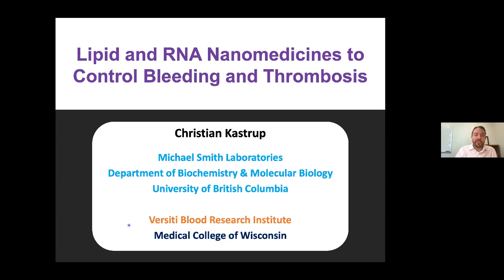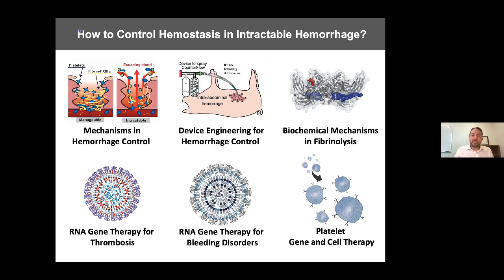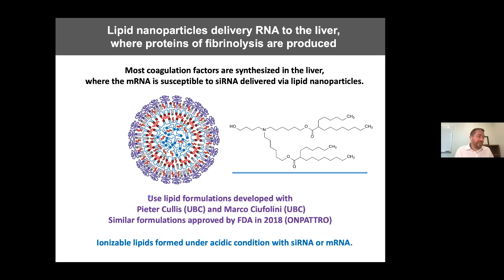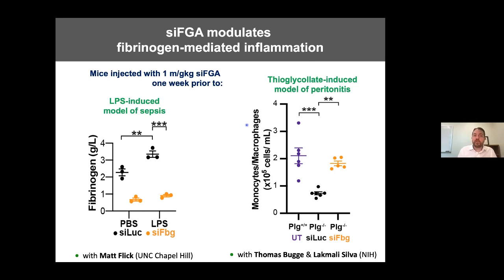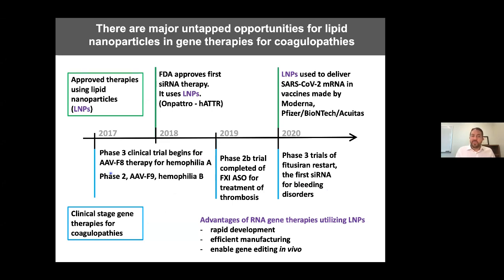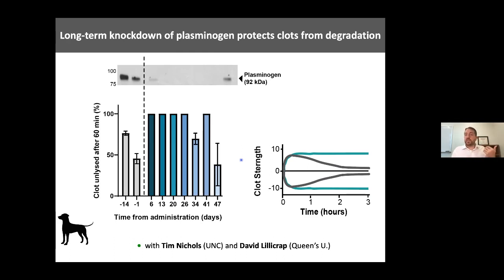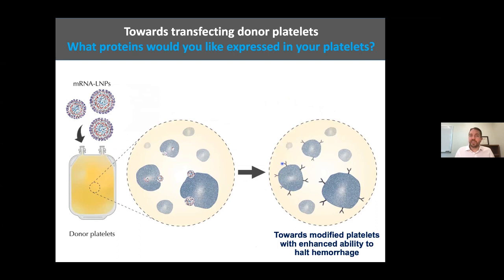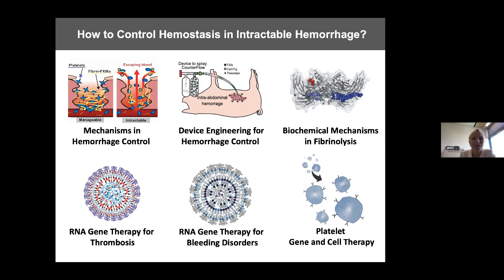Christian Kastrup: Lipid and RNA Nanomedicines to Control Bleeding and Thrombosis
This NMIN Lecture, "Lipid and RNA Nanomedicines to Control Bleeding and Thrombosis," was delivered by Dr. Christian Kastrup on 21 September 2021.

The talk highlights the applicability of RNA and lipid nanoparticles to control the expression of endogenous and exogenous proteins in the liver and in platelets, toward the goal of creating useful therapies for trauma, rare bleeding disorders, and thrombosis.

Dr. Katsrup is Associate Professor in the Michael Smith Laboratories and Department of Biochemistry & Molecular Biology at the University of British Columbia; member of the Centre for Blood Research and the School of Biomedical Engineering.